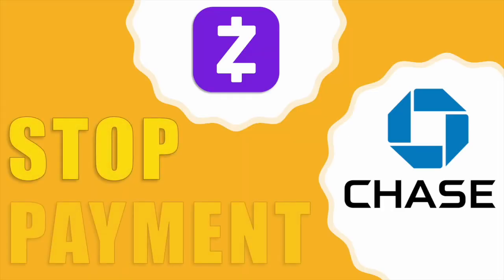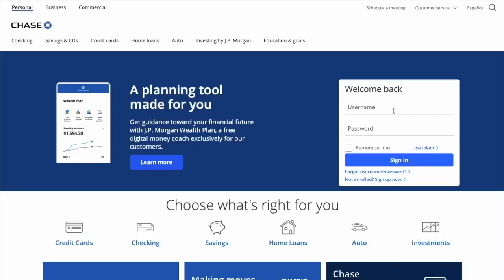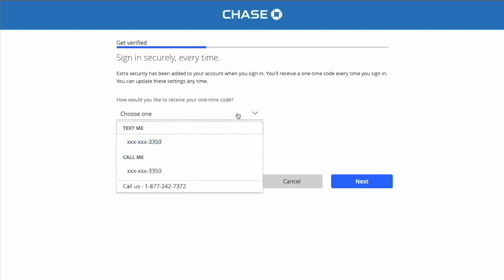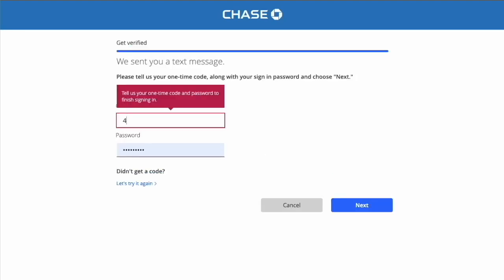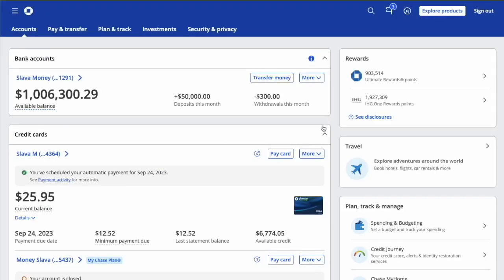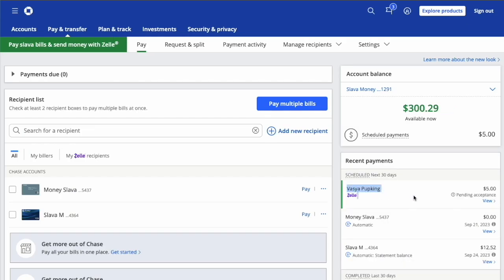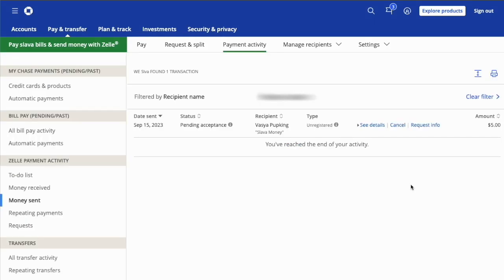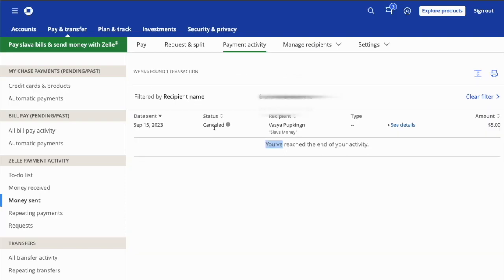How to cancel Zelle Payment on Chase?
To cancel the Zelle payment from your Chase account, open chase.com in your browser. When the main page is loaded, find the login form. After the login, you'll be able to cancel the Zelle payment. Type your username and password. Then click the blue button "Sign In." Chase wants to verify you by using a one-time passcode. Select the way you want to receive the code. It can be a plain text message or phone call. I select a text message and click the blue button Next. Zelle can be used with a phone number or email. On the next page, type in the 8-digit security code. It also needs your password. Click Next. You can see your Chase bank accounts and credit cards on the dashboard. In the top horizontal menu, select "Pay and Transfer." In the drop-down menu, select "Pay bills and send money with Zelle." On the "Pay bills and Send money with Zelle" on the right, you can see Recent Payments. Find the payment and click View. On the payment activity page, you can see the payment you want to cancel. Click on Cancel. Chase prompts you to confirm that you want to cancel the payment. Click "Cancel It." You just canceled your Zelle payment.